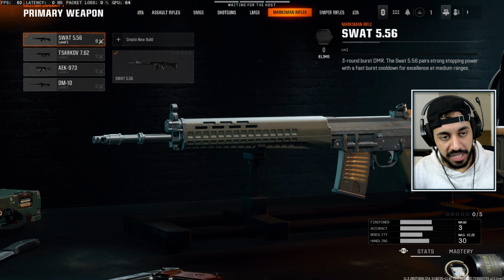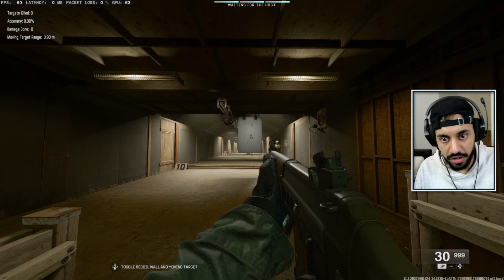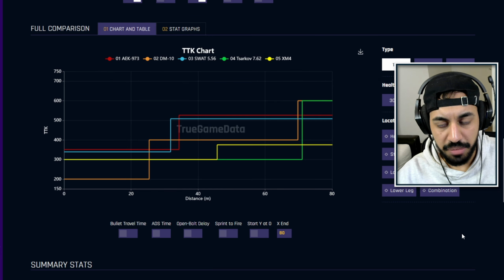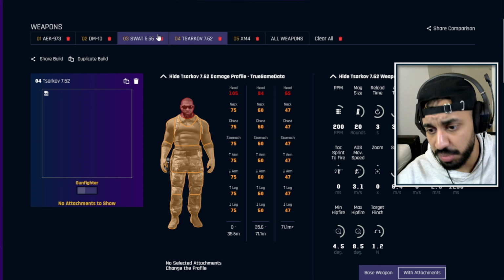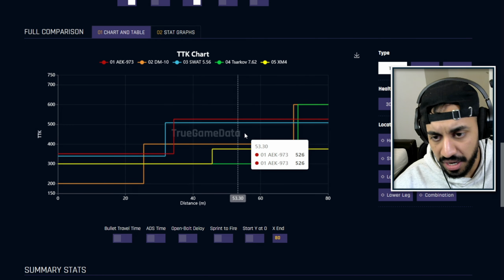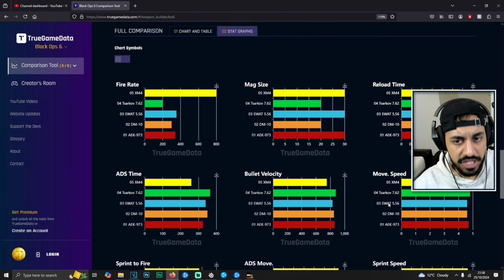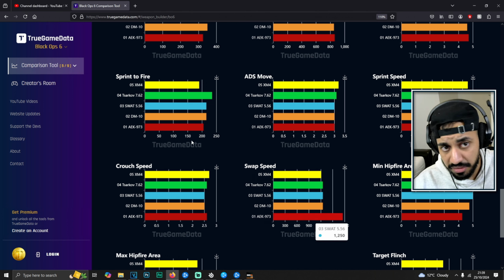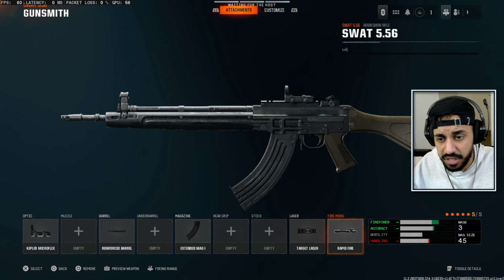BEST MARKSMAN RIFLE IN BLACK OPS 6 | FASTEST TTK MR IN BO6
*3 Best MARKSMAN RIFLE In BLACK OPS 6 Multiplayer * 3 Fastest TTK and Low recoil MR in CALL OF DUTY BLACK OPS 6 MULTIPLAYER
PSYCHO